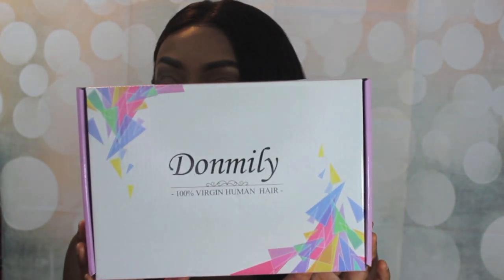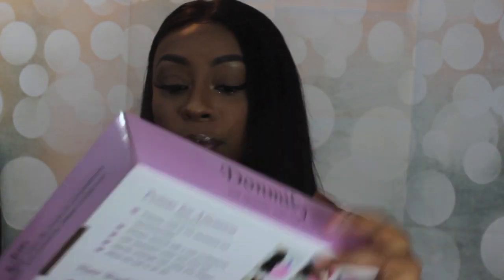You Won't Be Left Off Bad & Bougie With This Hair! ft. Donmily Hair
Hey my queens! Hope all enjoy this look as much as I do!

Donmily Hair - Guranteed quality, 7 days no reason return.
Hair Information:
Brazilian straight hair 16 18 20+14 Inch frontal closure
Donmily Contacts
Ins: donmily_hair